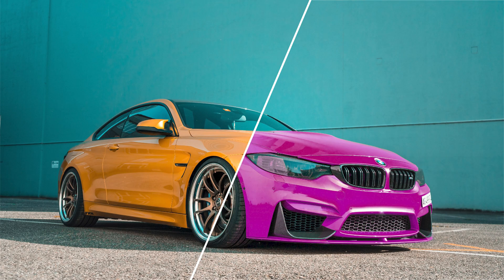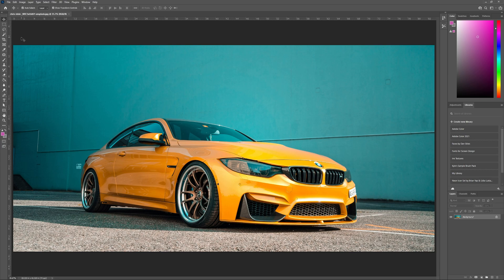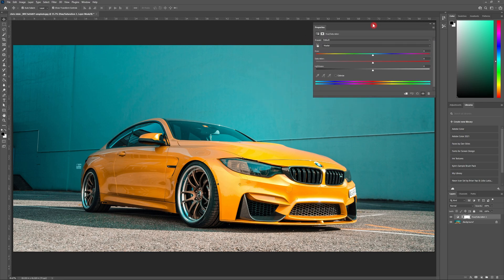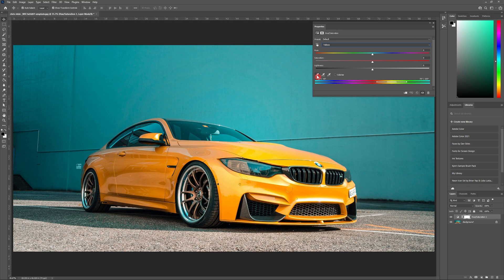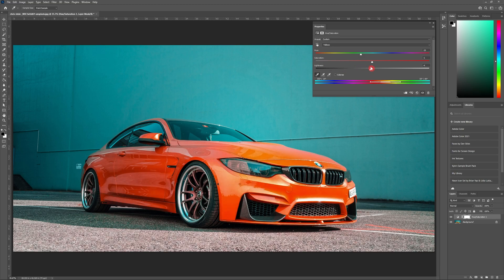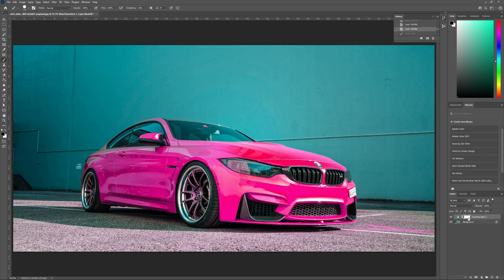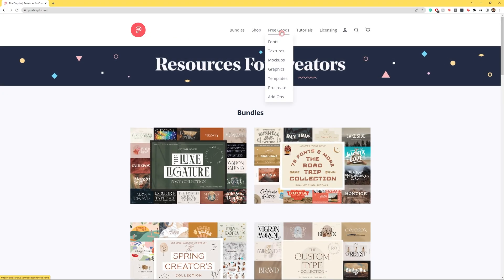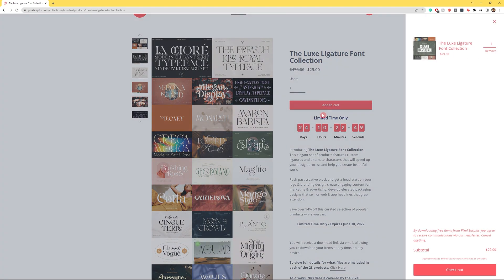Change the Color of an Object in Photoshop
Quickly change the color of an object in any image using Adobe Photoshop. This technique utilizes Hue & Saturation Adjustment Layers.

Try it out on your own image today!